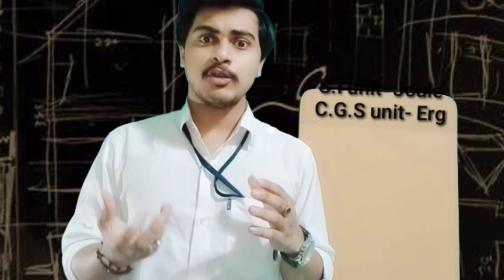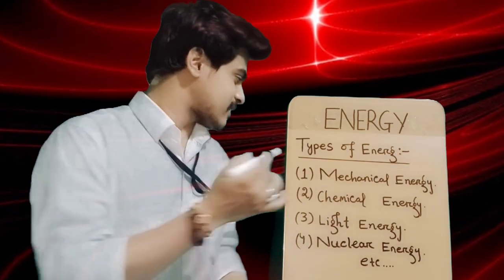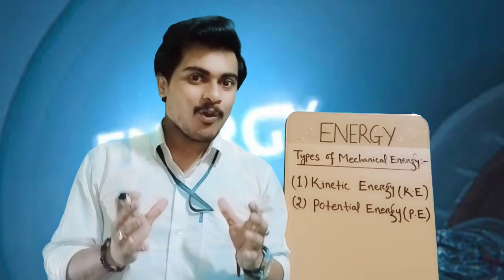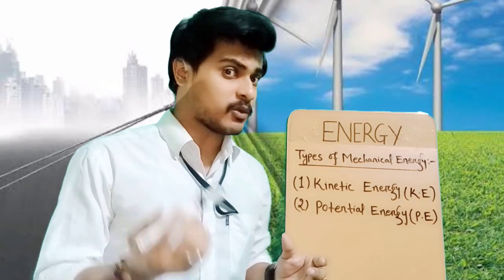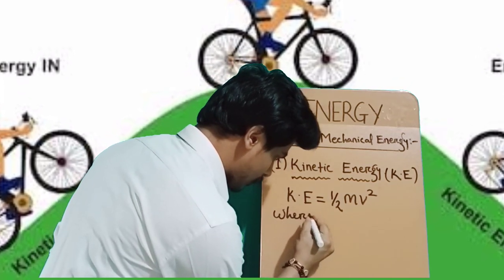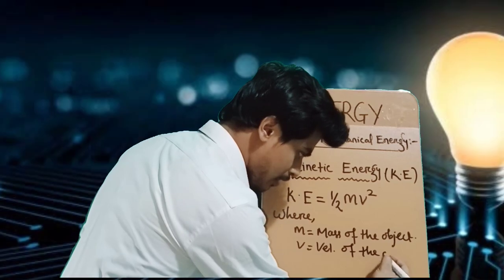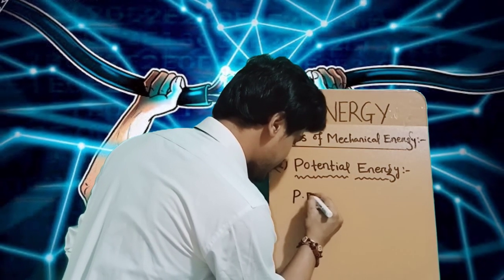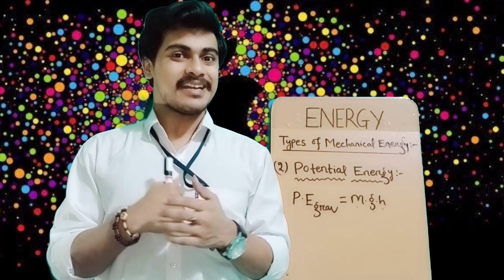WORK AND ENERGY _ PHYSICS CHAPTER| PART-3 | CHSC & CBSC BOARD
SHARE MORE AND MORE WITH YOU ALL PHYSICIANS FRIENDS

PREVIOUS CLASSES LINK
   WORK AND ENERGY PART -1

Work and Energy part -2

Previous class Motion and Newton's laws of Motion